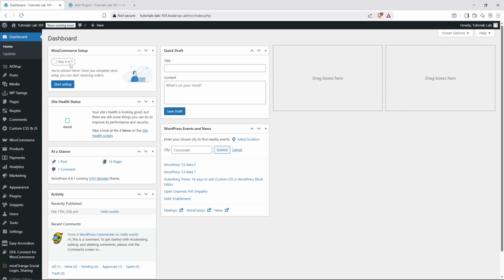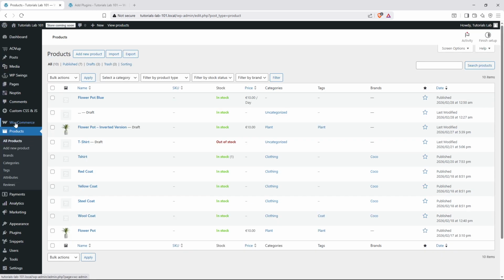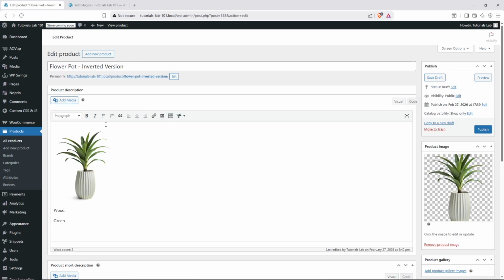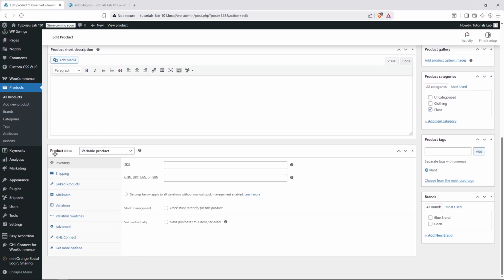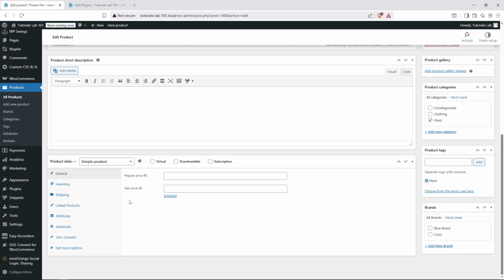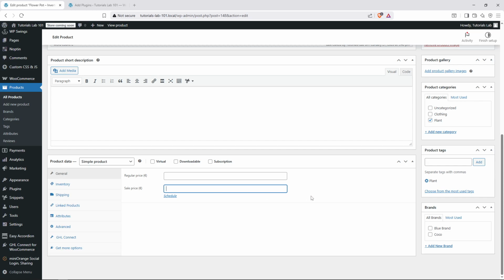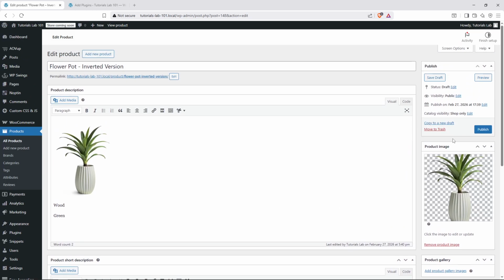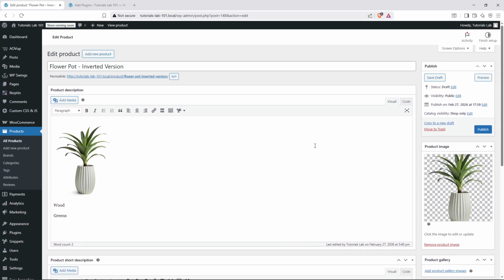How to Change Price In Woocommerce (Tutorial 2026)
Along the way, you'll learn how to change product price WooCommerce, edit WooCommerce product pricing tutorial, update item price in WooCommerce store, adjust prices for WooCommerce products guide, modify price of product in WooCommerce, set new price for WooCommerce items, change sale price in WooCommerce shop, update regular price WooCommerce product, WooCommerce variable product price change, bulk edit WooCommerce product prices, steps to alter product cost in WooCommerce, easy way to change WooCommerce prices